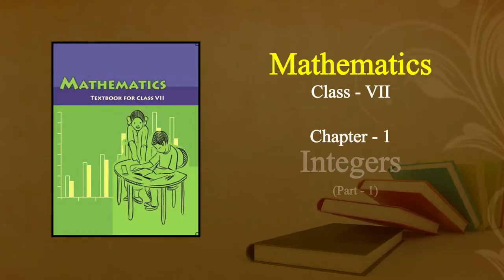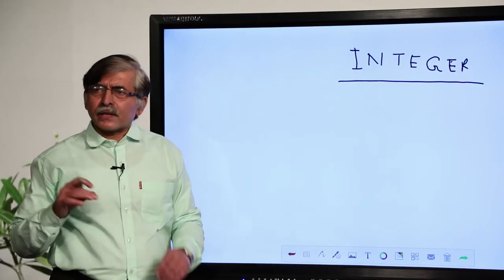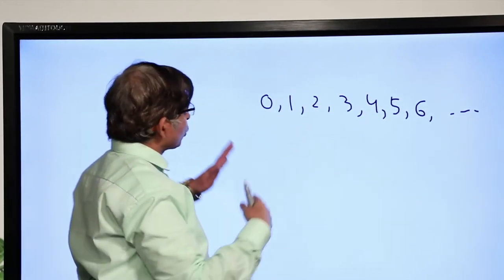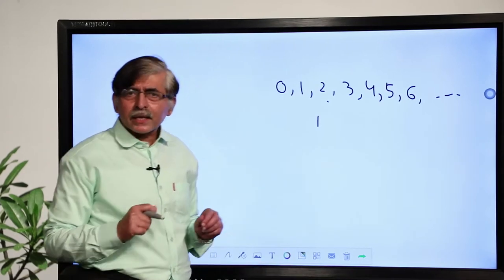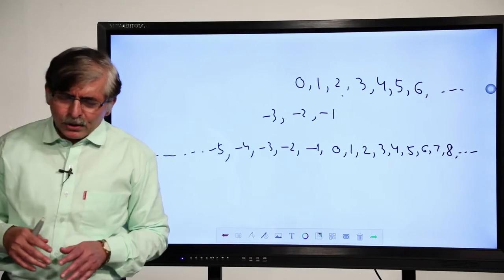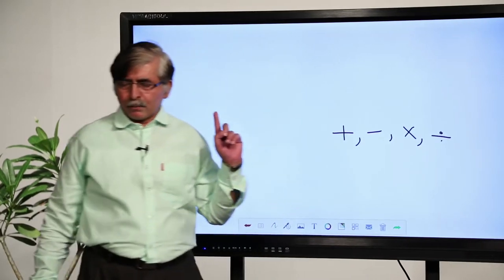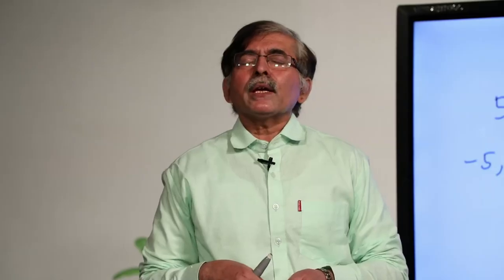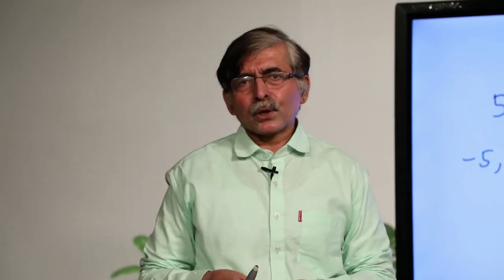Integers Part – 1